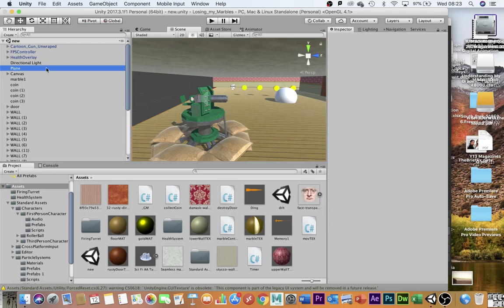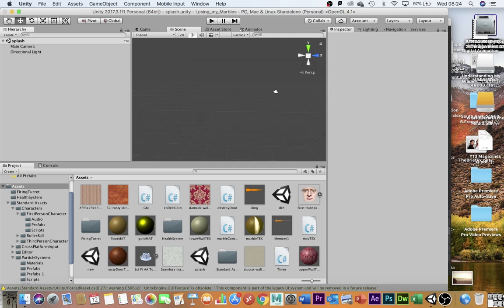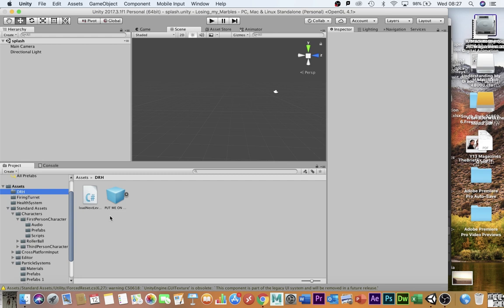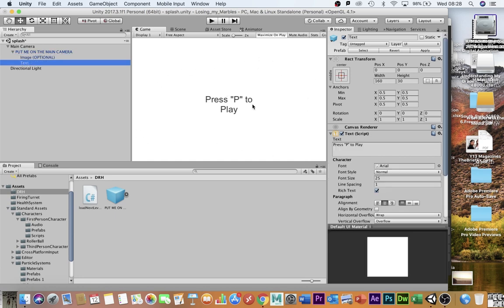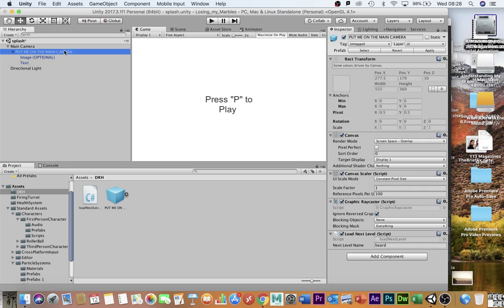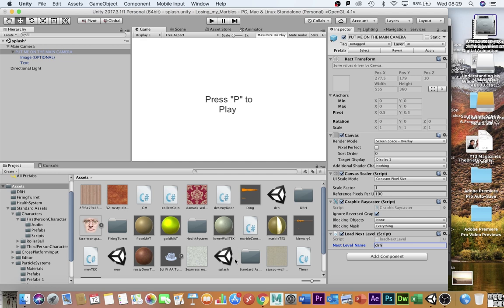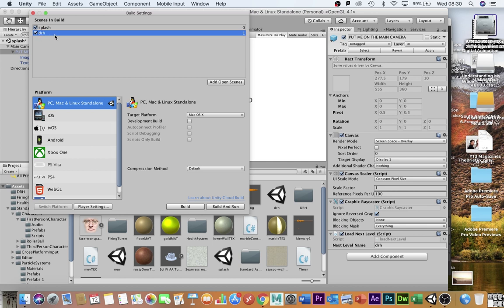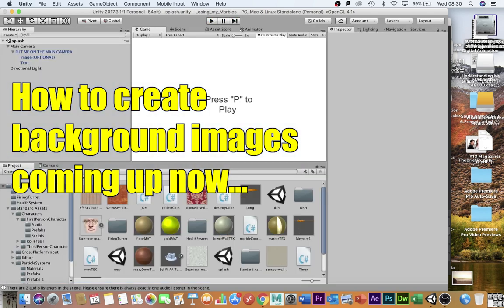4. Making 'Losing Your Marbles' - Adding a Loading Screen | Dr Octobeard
This final video in the series shows you how to add a loading or "splash" screen to your game...